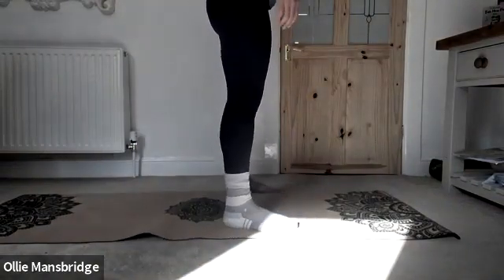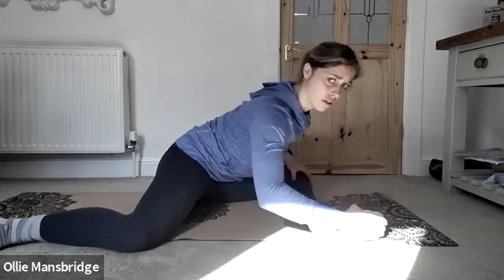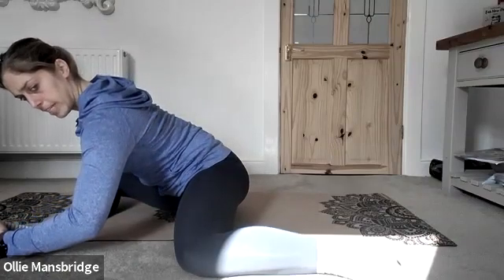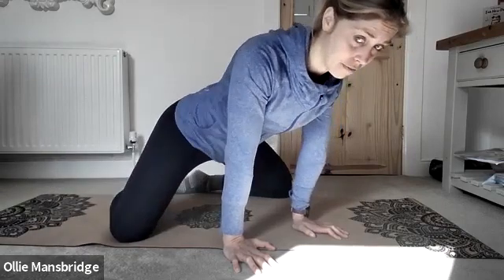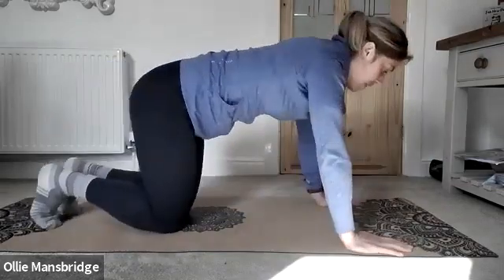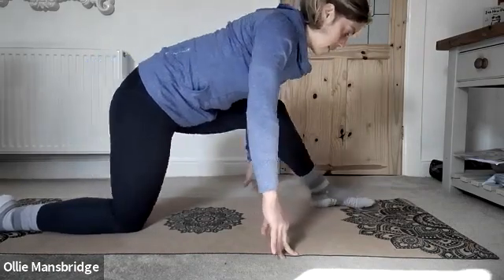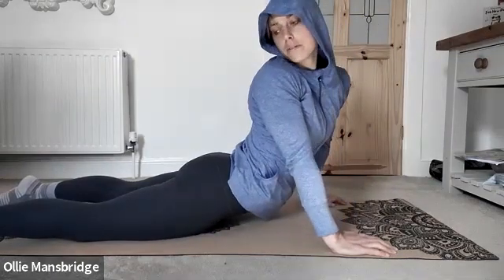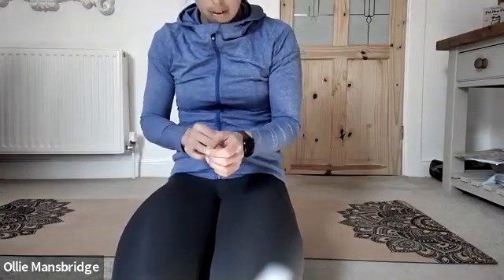30mins Mobility_Lower: Hips & Spine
Fig4
9090PandR
Frog dance
Runners mob
Spine extns
Breathing